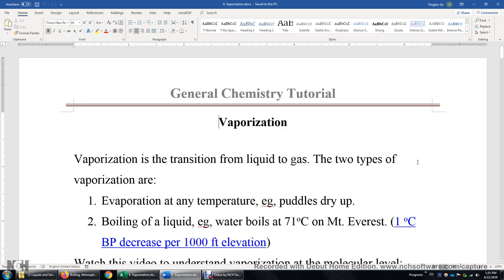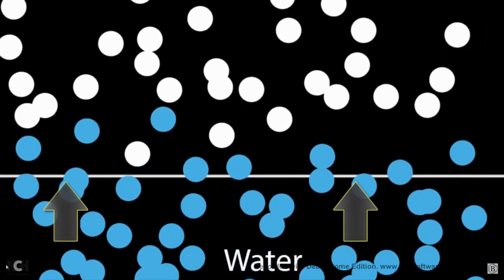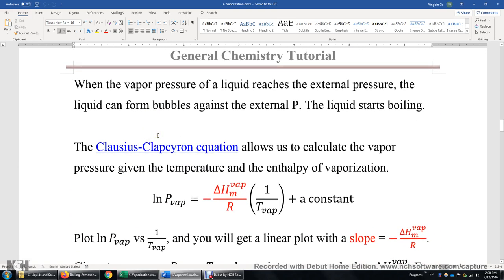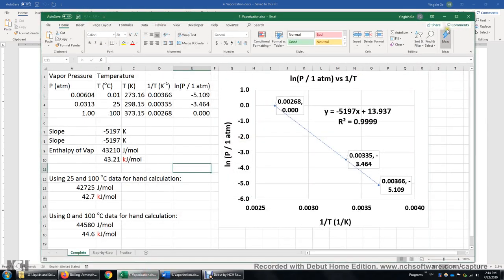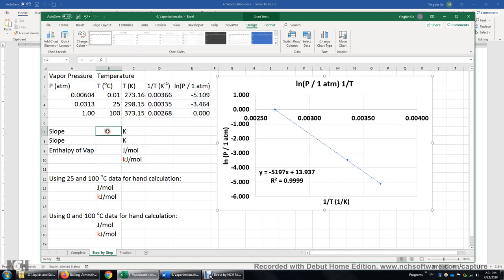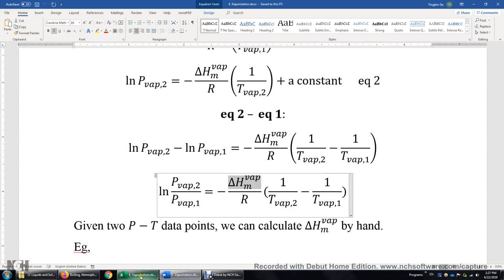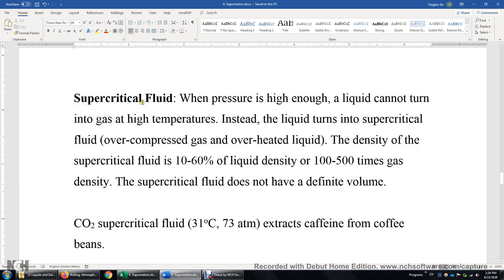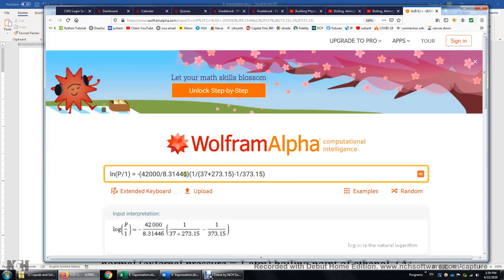Solid_Liquid 4 Vaporization